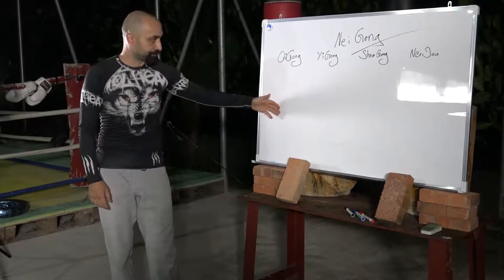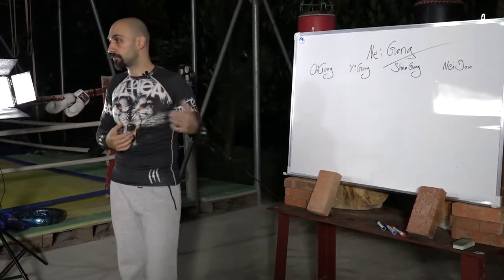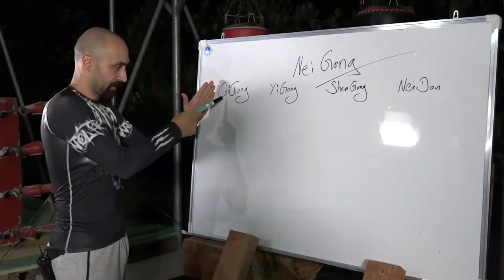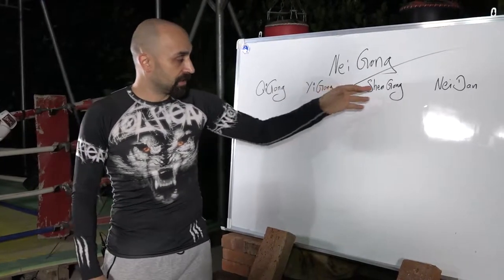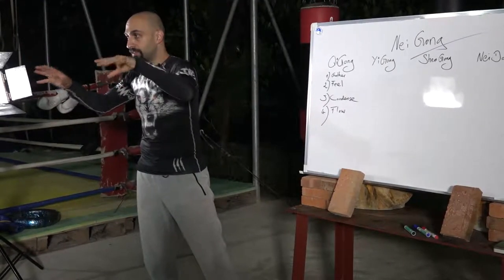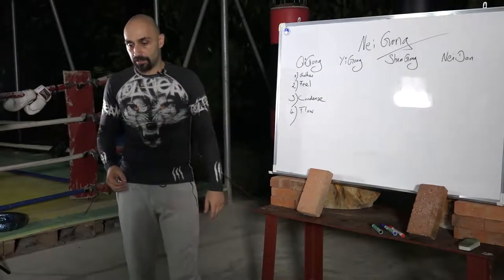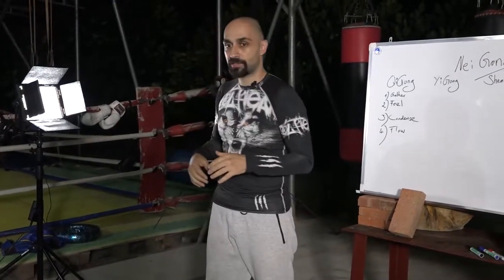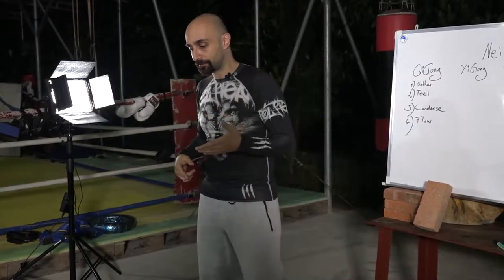Theory Of Nei Gong